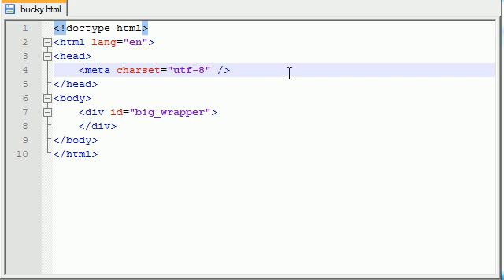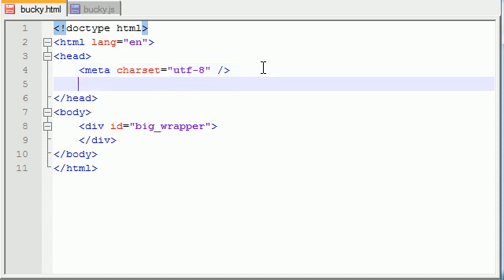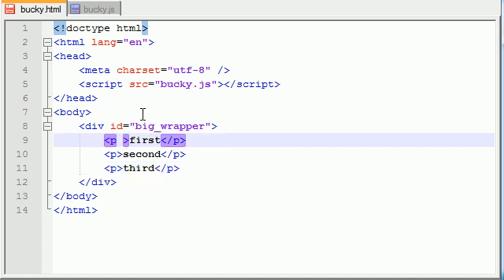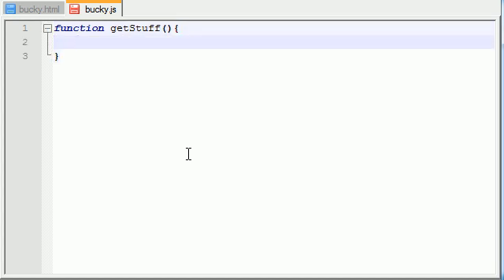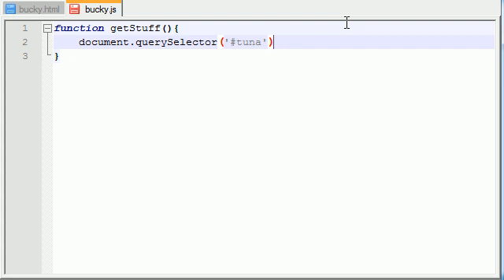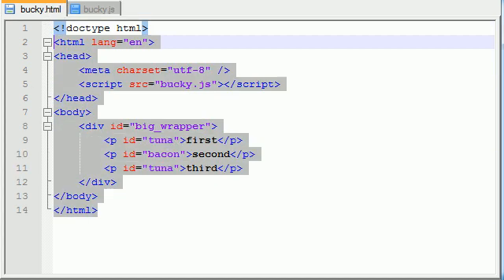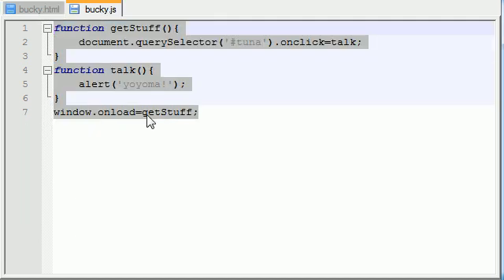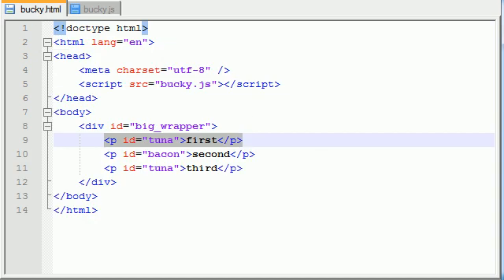HTML5 Tutorial - 25 - Working with JavaScript in HTML5